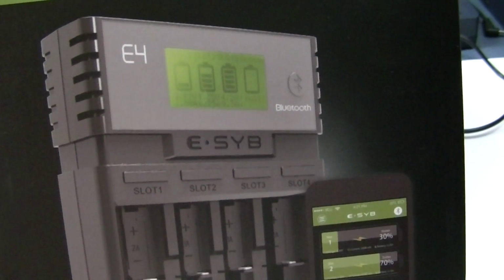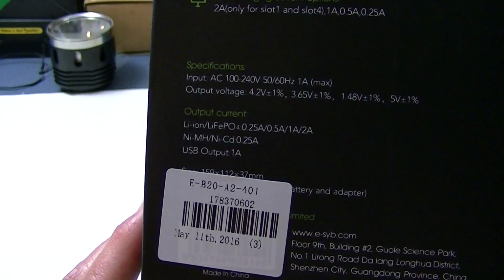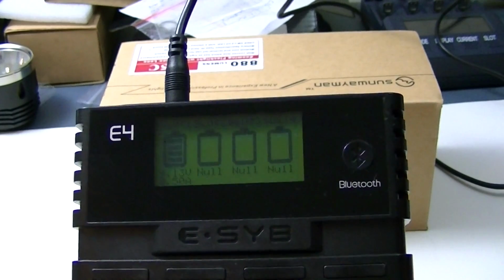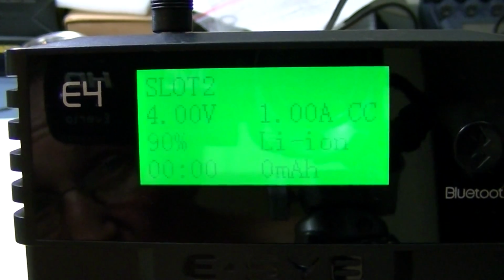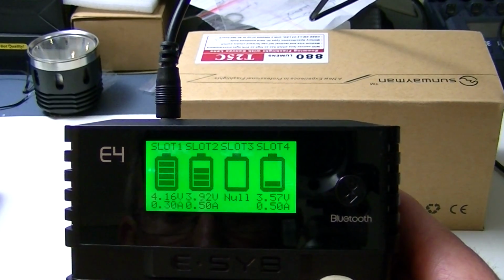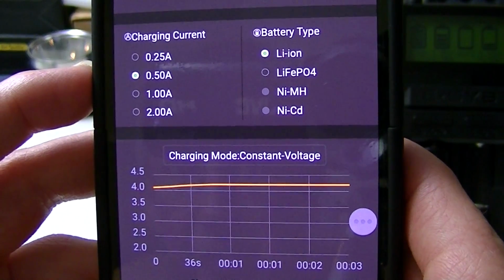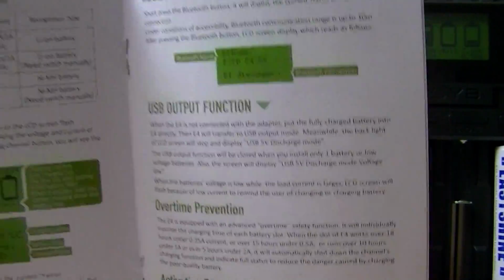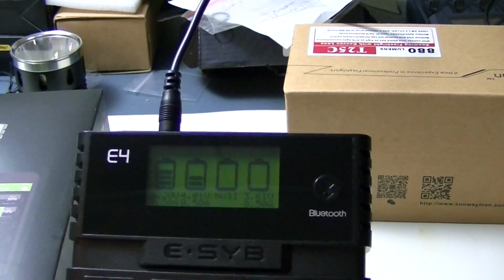ESYB E4 Bluetooth Battery Charger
Battery charging has just become ever MORE convenient that before! The E4 will not only charge many different types and sizes of rechargeable batteries...all the way up to 2000mA...but will keep you informed of the process, via the E4 app, and your smart phone!